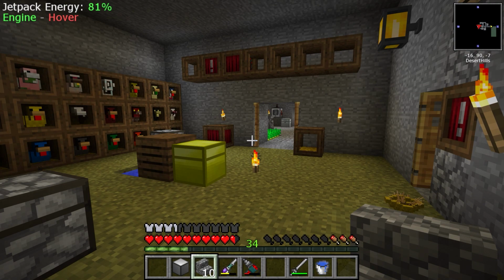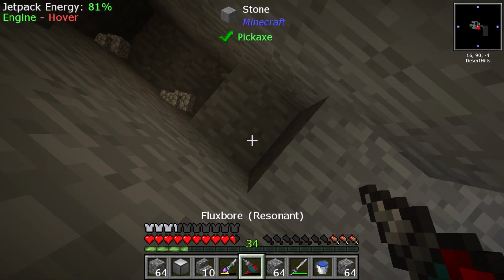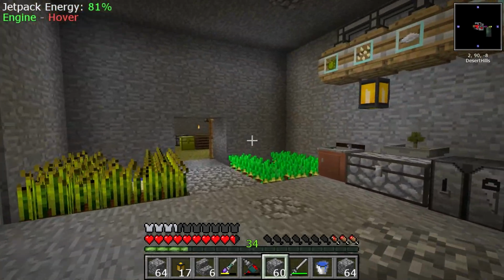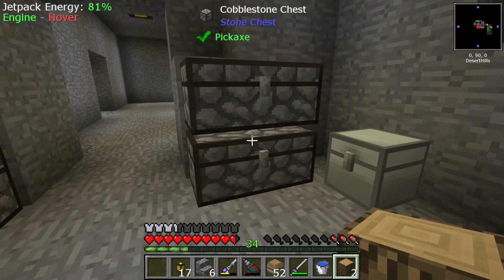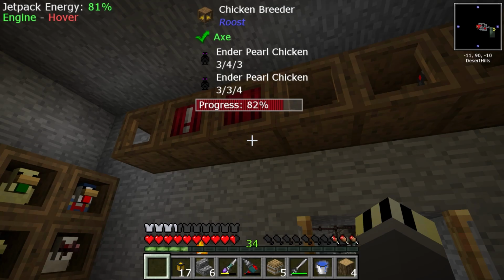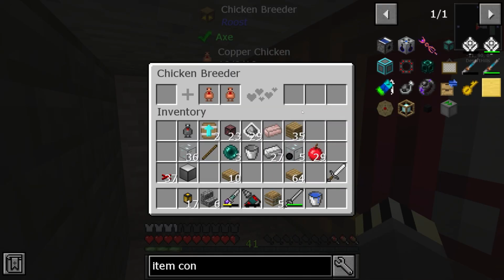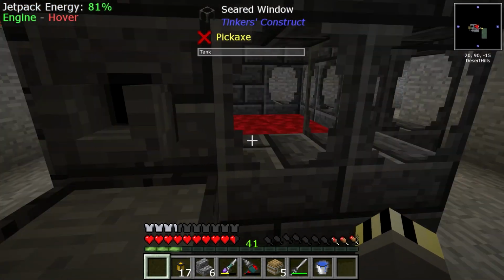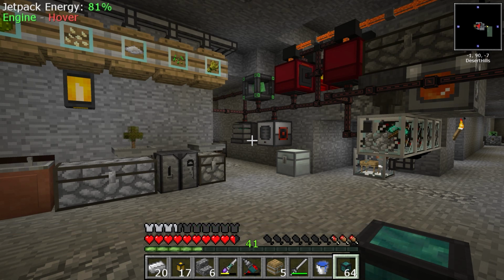Stoneblock 2 lets play Episode 51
Join Skotyyy in this Minecraft stoneblock 2 let's play, Watch as he starts from nothing but 4 walls of Stone and build his way up to the ultimate Minecraft World

As Skotyyy continues his world of Stoneblock 2 he is continuing his base building and also his ever growing collection of Roost Chickens including his new Diamond Chicken.

He is still working on his long list of things to do such as a Reactor for his power, collect all the chickens he can and also dominate the world of Stone

Why not download Stoneblock 2 today from the FTB Launcher